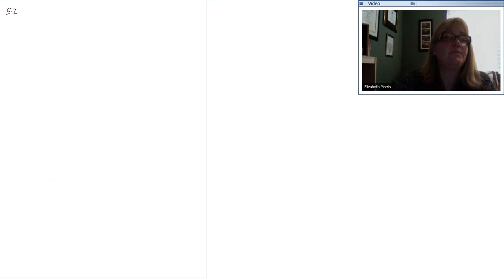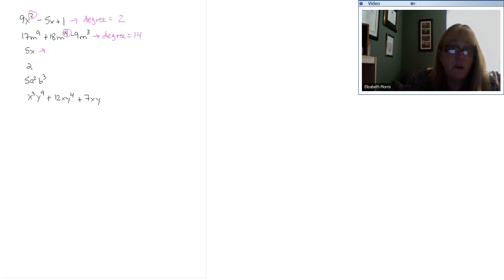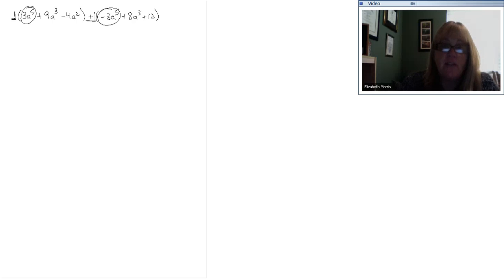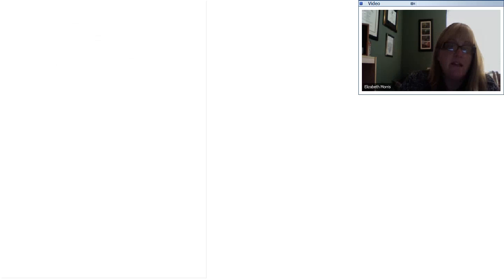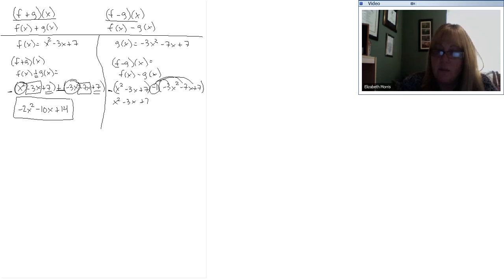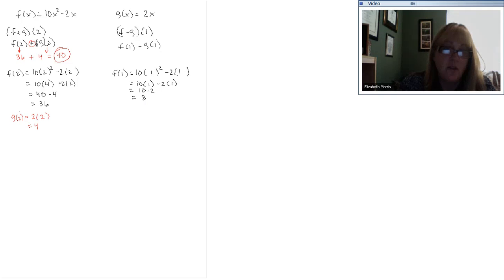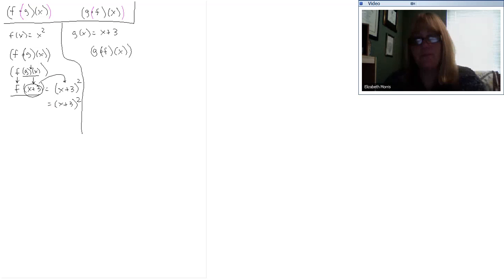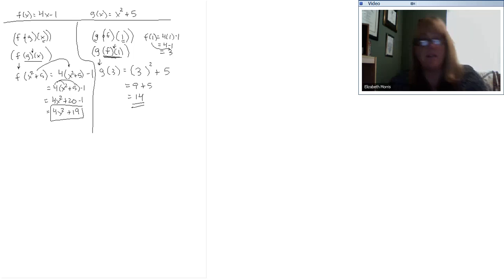Sections 5 2 & 5 3